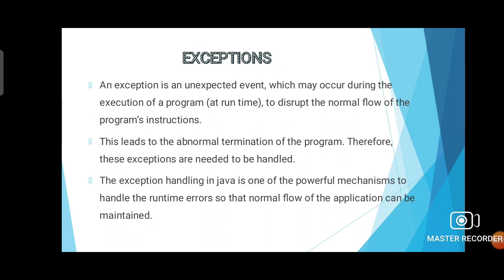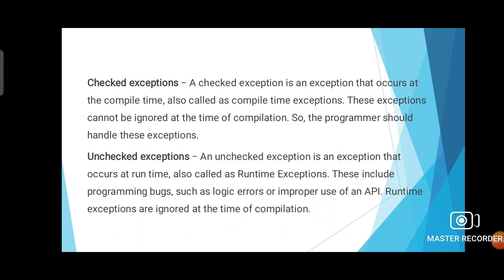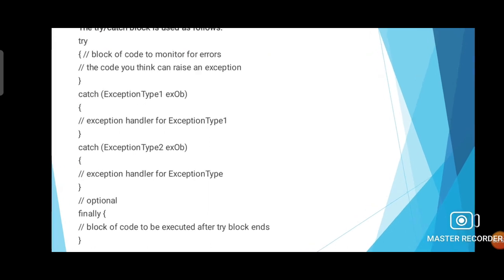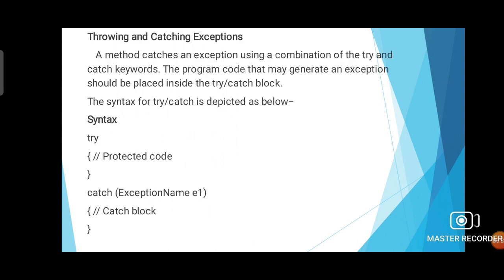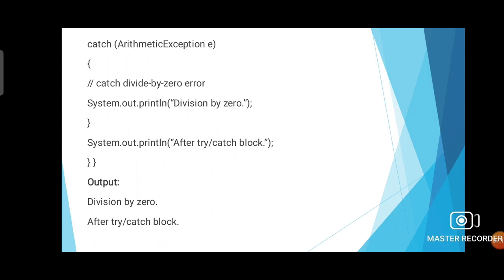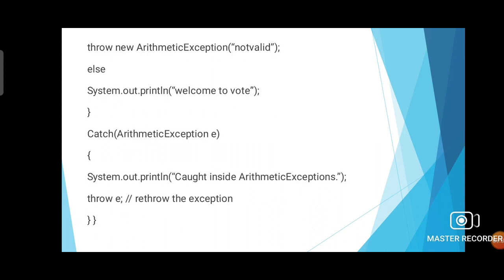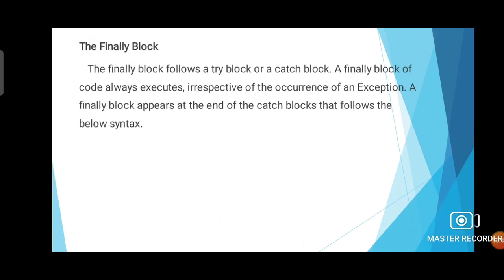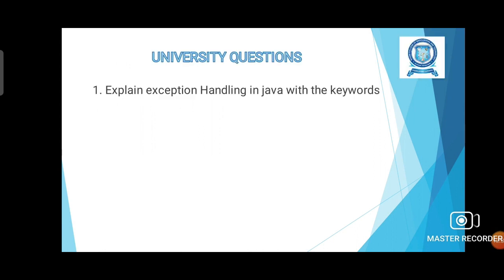CS3391 EXCEPTIONS In Java